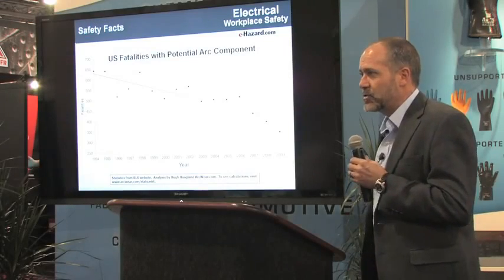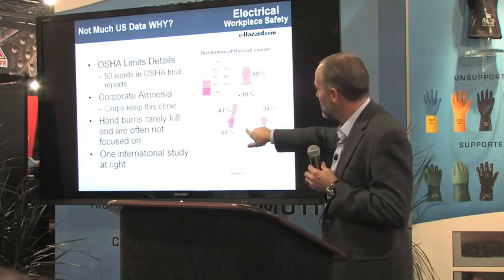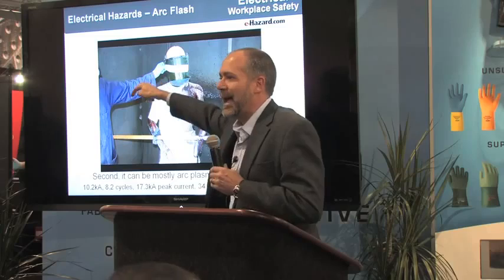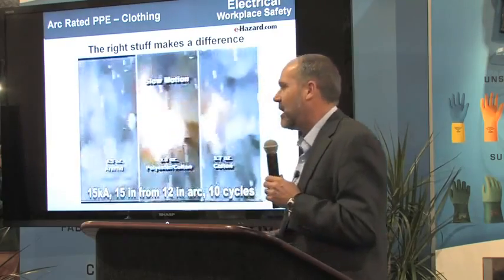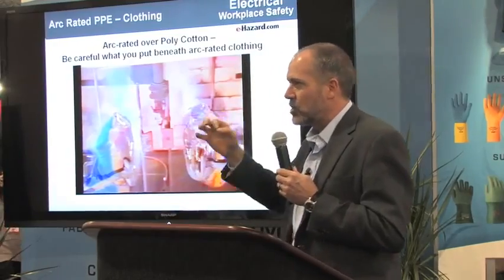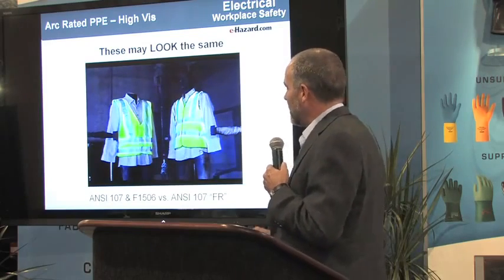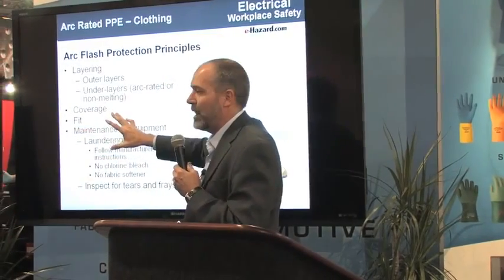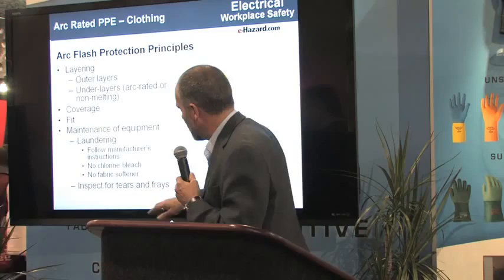Arc Flash Protection Principles - Hugh Hoagland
Hugh Hoagland, Arc Flash Expert, discusses Electrical Workplace Safety, PPE and NFPA 70e compliance. This presentation includes Electrical Fatality Data and Arc-Flash Protection Principles using the glove test method and other clothing contamination examples at the National Safety Council Expo in 2011.

Hoagland details the higher fatality rate of electrical injuries vs. non-electrical work-related injuries and gives the percentage of injuries to various body parts. He details cotton and poly-cotton arc flash ignition rates. Also covered are the Arc Flash Protection Principles including Layering, Coverage, Fit and Maintenance of Equipment.